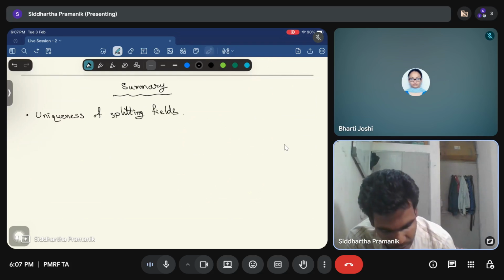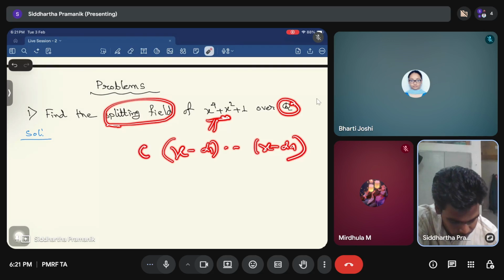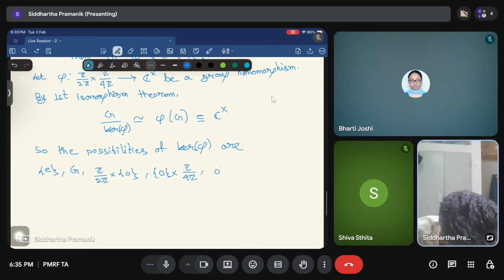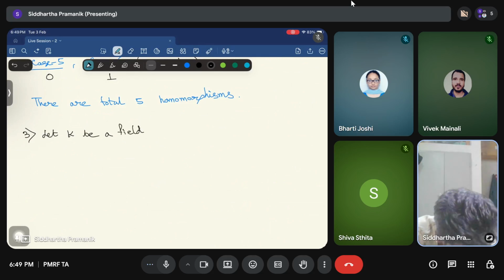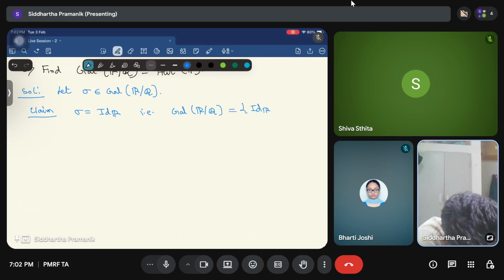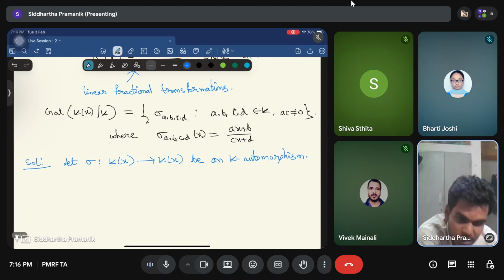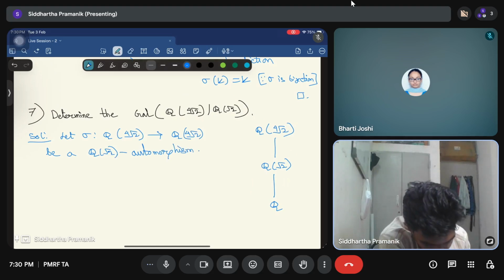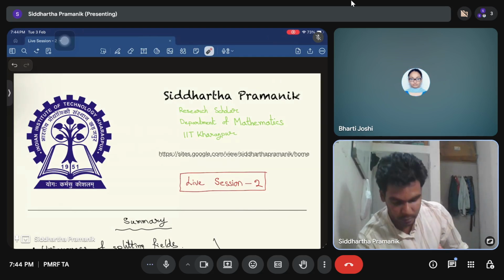Introduction to Galois Theory || Week-2 ||NPTEL Course|| Siddhartha Pramanik